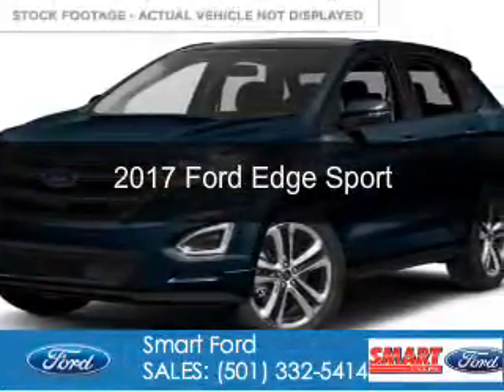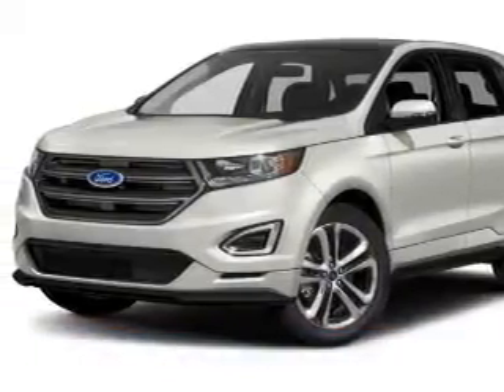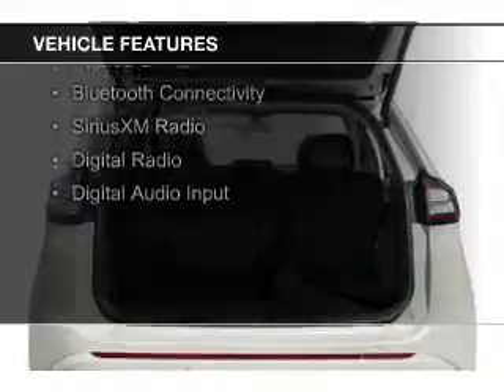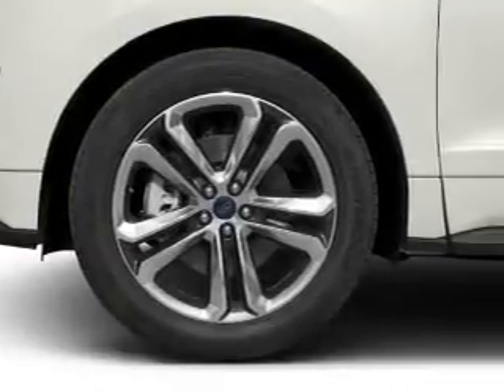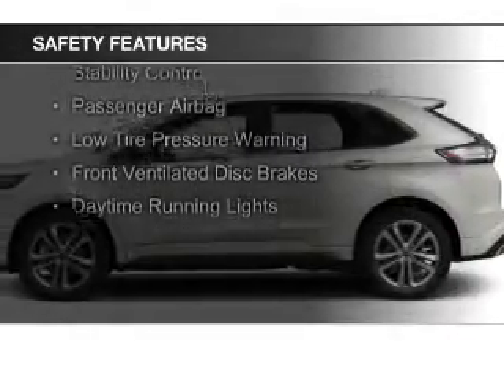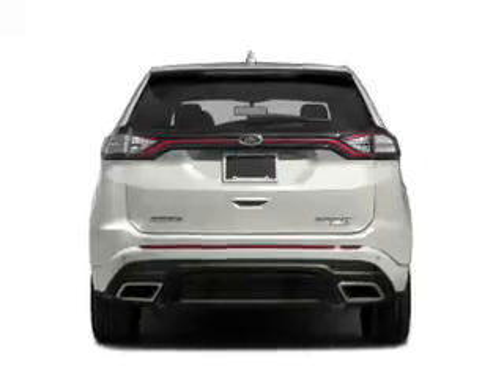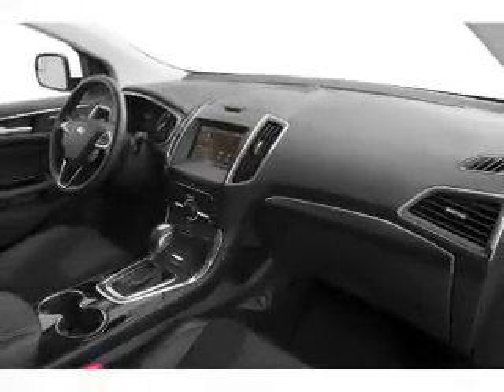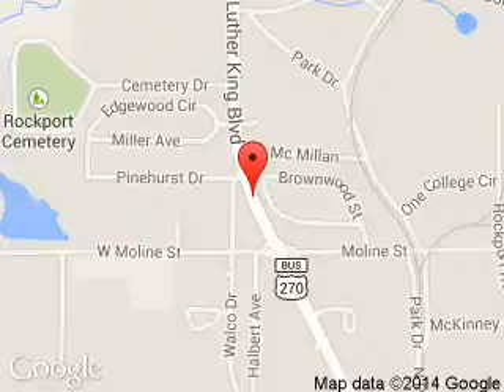2017 Ford Edge - Malvern AR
Phone:
Year: 2017
Make: Ford
Model: Edge
Trim: Sport
Engine: 2.7 liter 6 cylinder 24 valve
Transmission: 6-Speed Automatic
Color: Blue
Mileage: 0
Address:
1103 Martin Luther King Blvd.